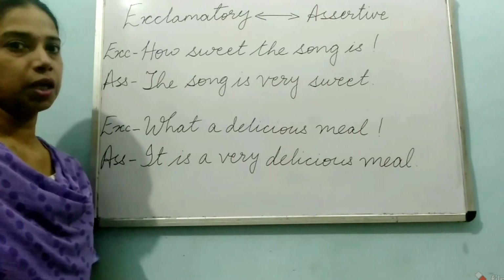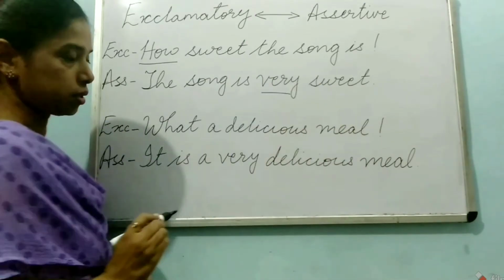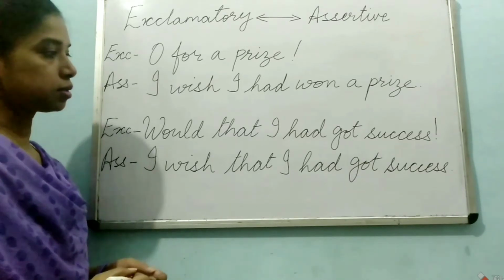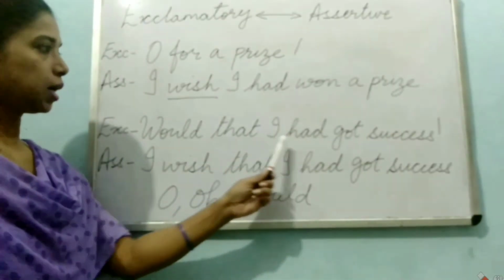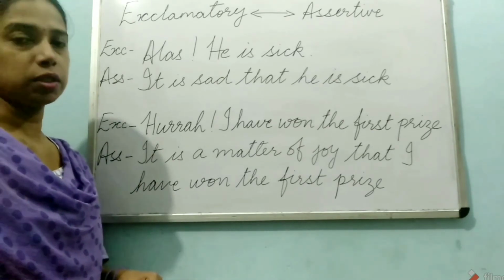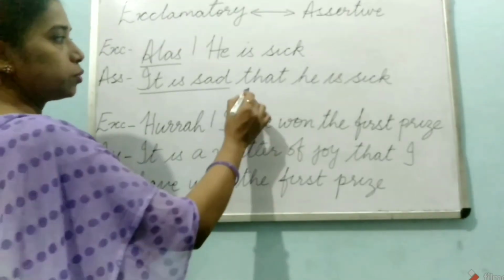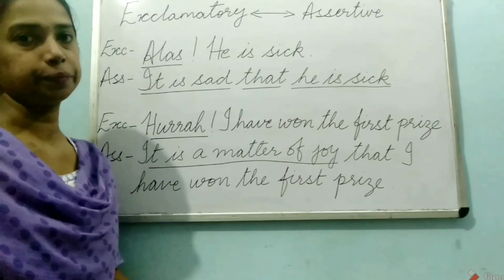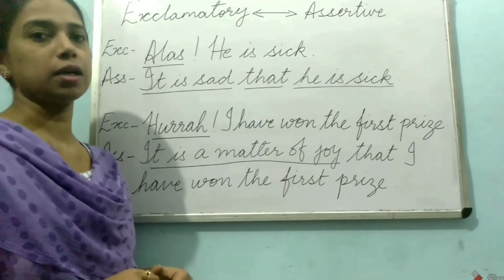Interchange of Exclamatory and Assertive sentences - Class 10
Rules explained with examples